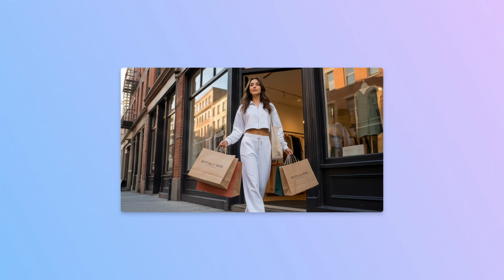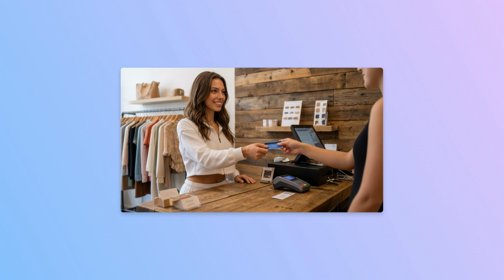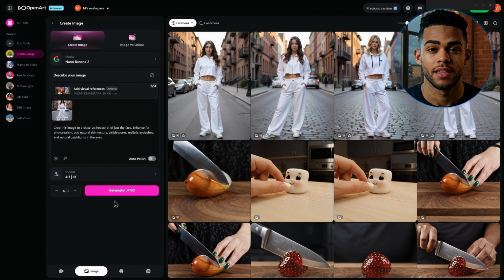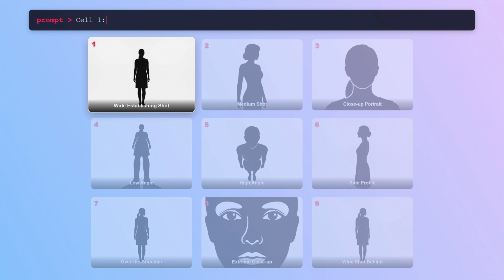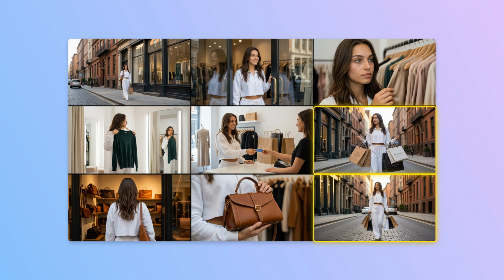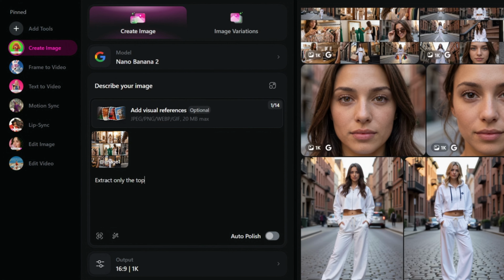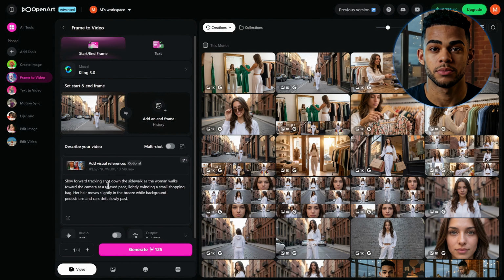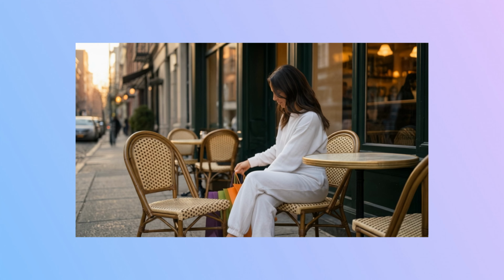How To Create a Cinematic AI Movie from ONE Image with Consistent Character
Create consistent AI characters with Nano Banana Pro — same face, same outfit, every scene.

In this video, I show you the exact step-by-step workflow for creating perfectly consistent AI characters using Nano Banana Pro on OpenArt. You'll learn how to build foundation reference images, generate multi-angle 3x3 character grids, create cinematic storyboards, extract and upscale individual frames, and animate everything into a full AI movie using Kling 3.0 — all inside one platform.

This method uses a dual-reference system (full body + face close-up) that locks in your character's identity across unlimited generations. I also show you a recursive technique to extend your story indefinitely while keeping perfect consistency.

Ready to create your own consistent AI characters? Get started with OpenArt using the link below — everything in this tutorial lives inside one platform